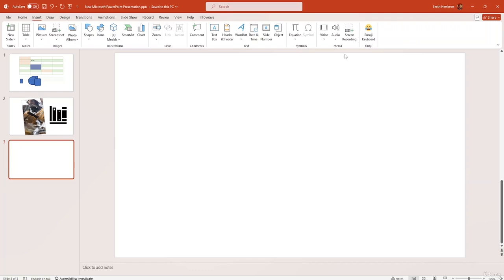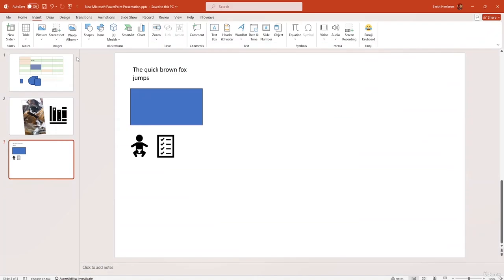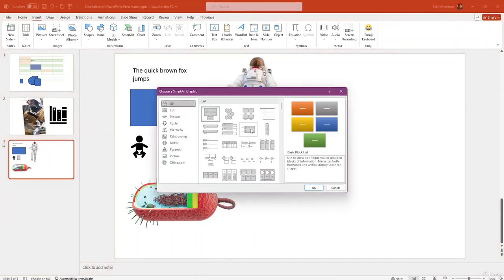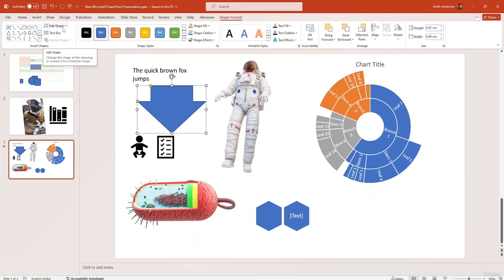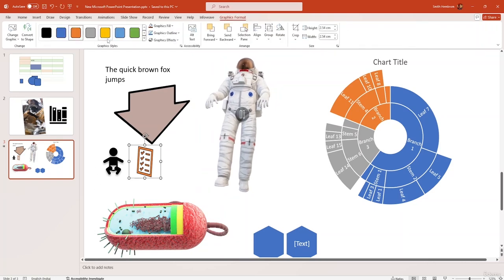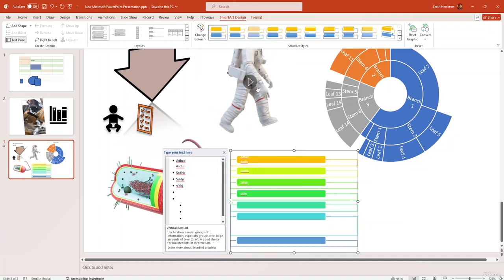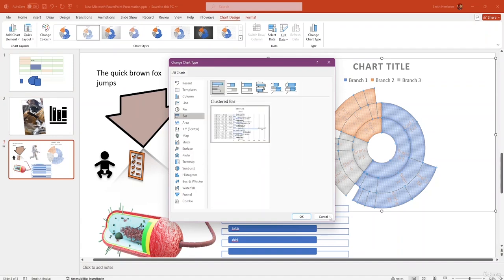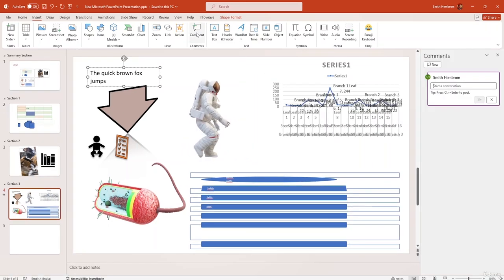PowerPoint Tips to Make Your Presentations SIZZLE